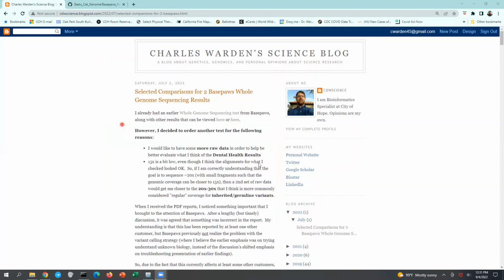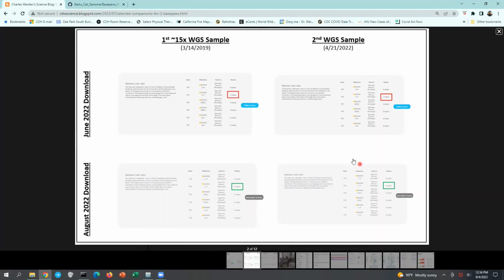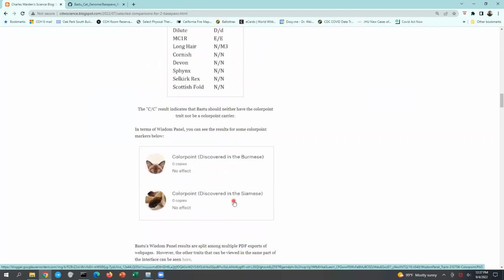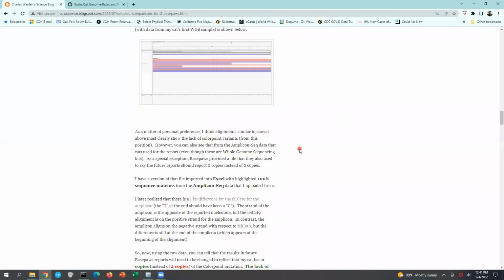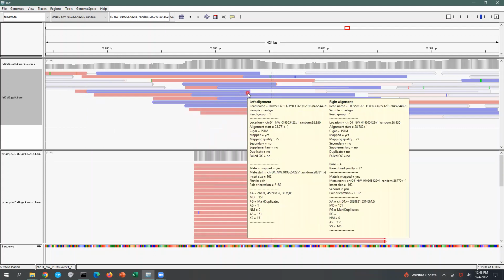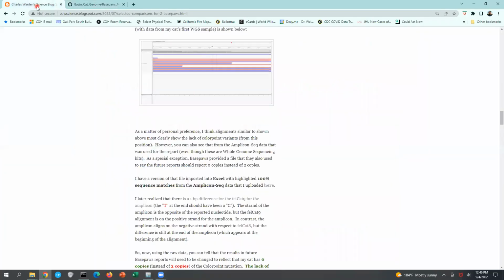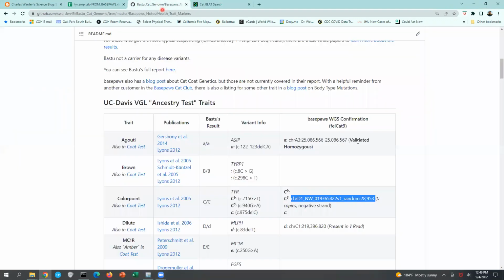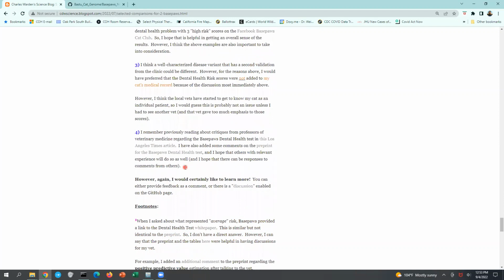Troubleshooting the C-to-T Colorpoint (Siamese Coat Color) Variant for Certain Basepaws v4.0 Reports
This is a summary of Bastu's data used for a discussion with Basepaws resulting in a change in how the raw data was interpreted for the C-to-T colorpoint restriction variant (for "Siamese coat color" in the Basepaws reports).  This includes a review of the inheritance pattern for the trait, comparison of the results for the same variant from other companies/organizations, and re-analysis of the raw data to conclude the Basepaws variant call should be 0 copies (instead of 2 copies, in the earlier v4.0 reports).

_C-to-T Siamese Colorpoint Variant Position (in felCat9):_ *chrD1_NW_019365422v1_random:28,953*

0:00 Introduction
1:41 Basepaws Blog Post
4:33 Colorpoint Inheritance Pattern
6:10 UC-Davis VGL and Wisdom Panel Results
7:33 Finding the felCat9 Reference Position
8:47 Integrative Genomics Viewer (IGV) Visualization for WGS Alignment
10:20 Additional Intermediate Format Amplicon-Seq Data
16:08 Using Excel + UCSC BLAT for Amplicon-Seq Analysis
22:12 Change Log + Closing Comments

*Other (General) Video Recommendations:*